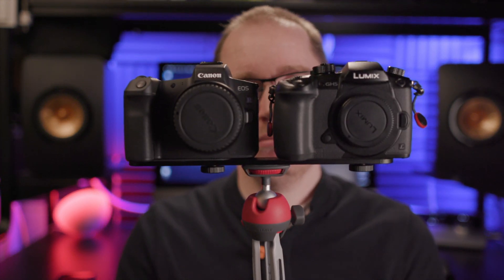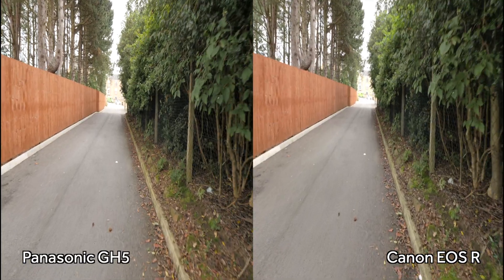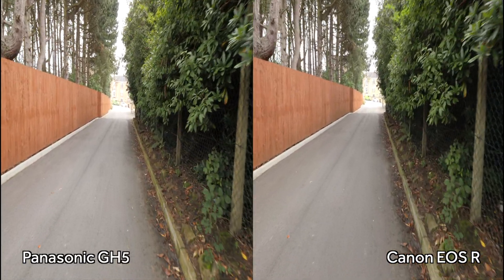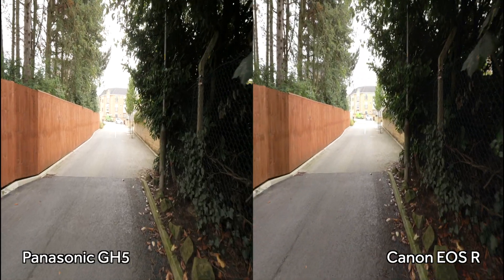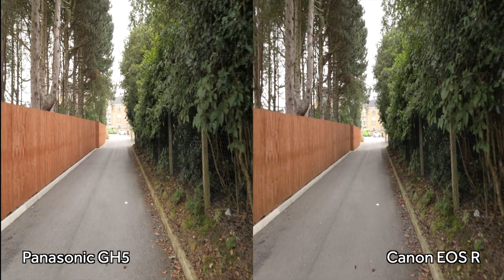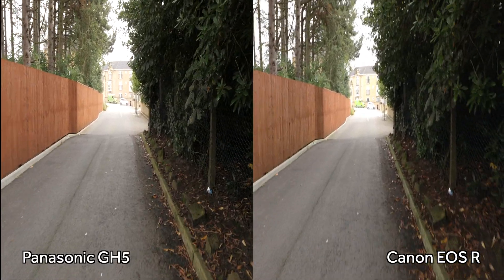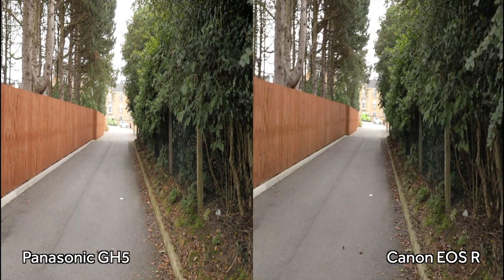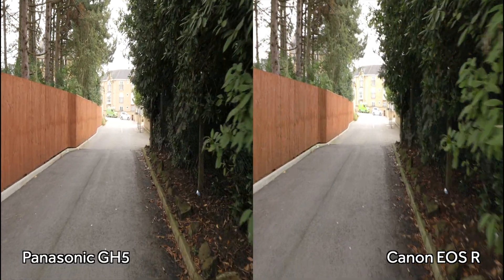Canon lens stabilisation v Panasonic IBIS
In this video I compare Canon's lens stabilisation with Panasonic's In-Body Stabilisation (IBIS).
I tested the Canon EOS R with the 10-18mm and 55-250 STM lenses, and the GH5 with Panasonics non-stabilised 8-18 lens, and the Olympus 75mm prime.